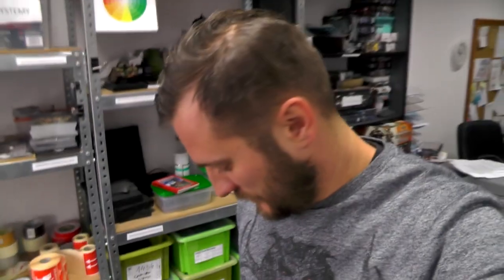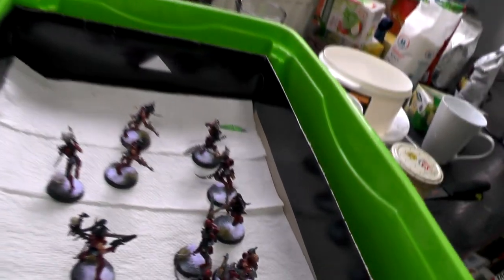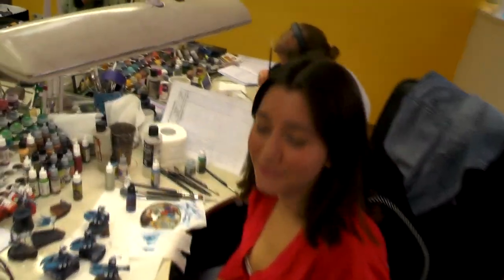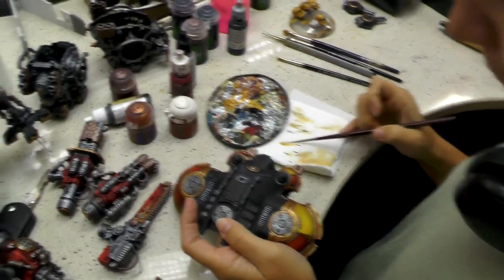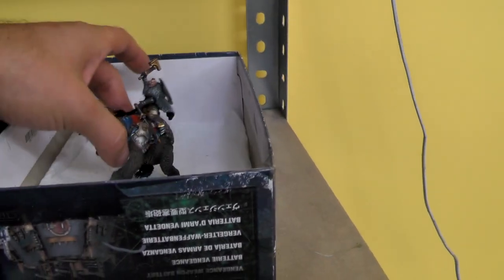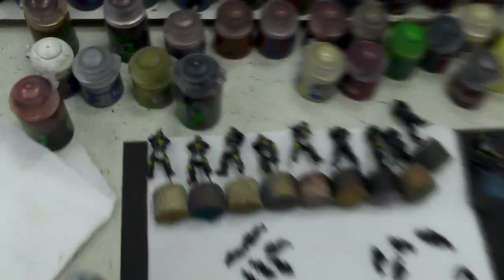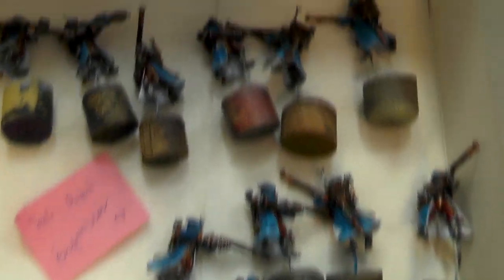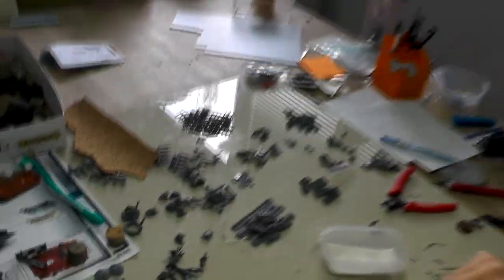STUDIO UPDATE #141 - TEMPESTA GRIFFONS, IMPERIAL KNIGHTS, NECRONS